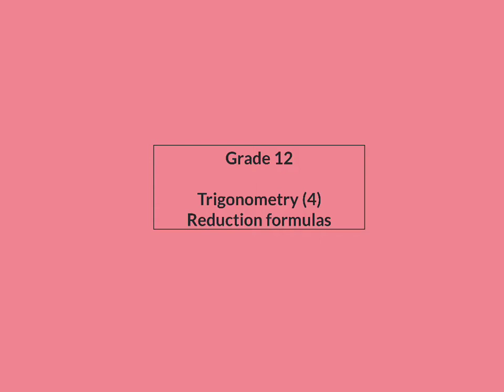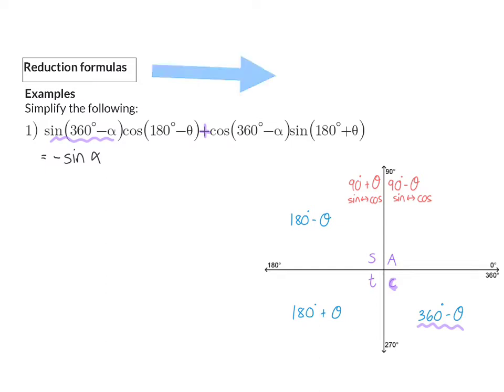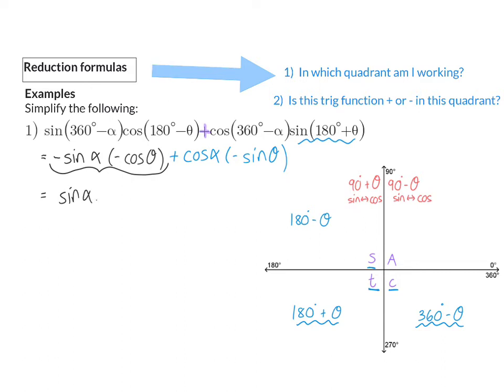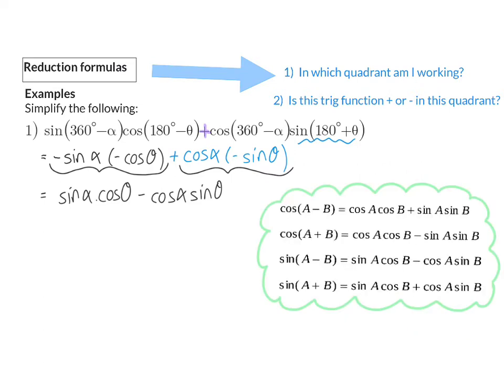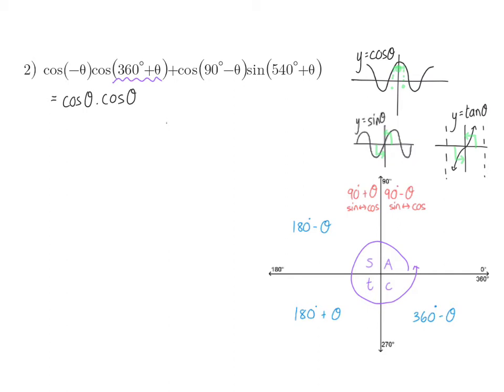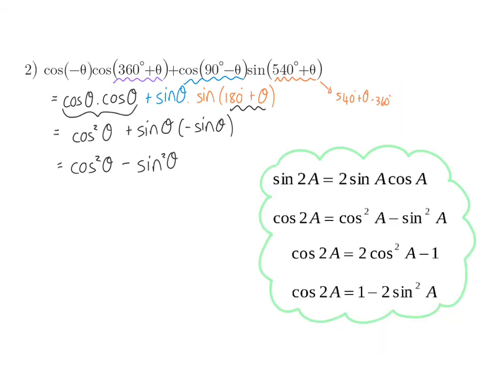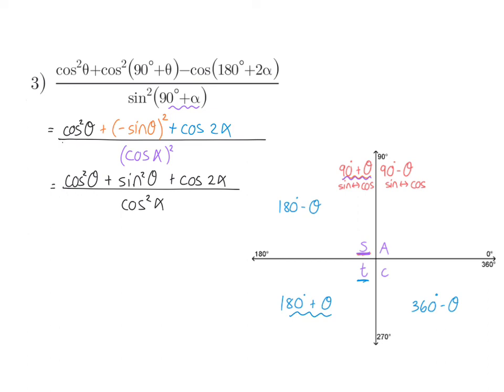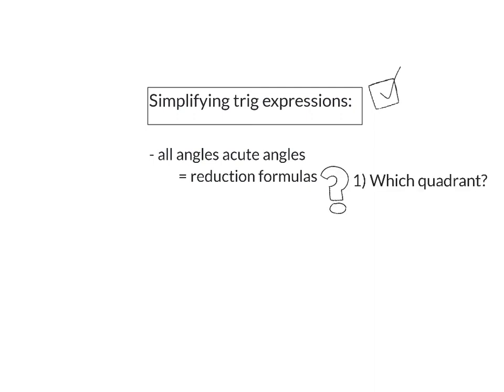04 Reduction formulas